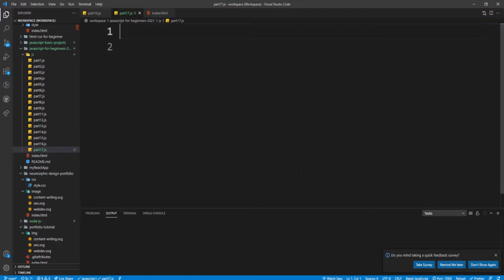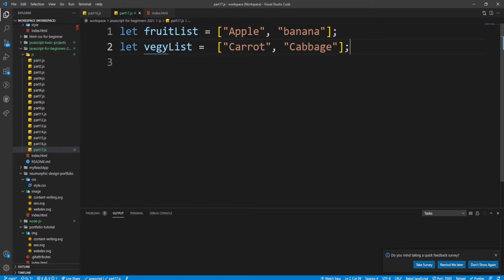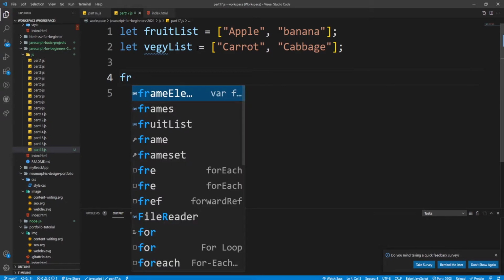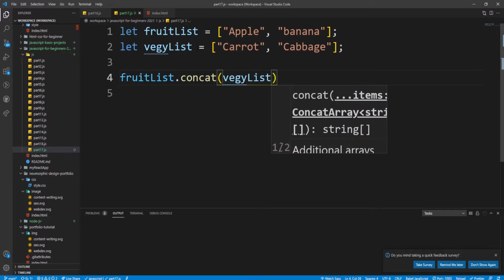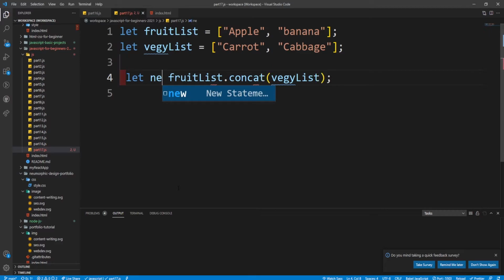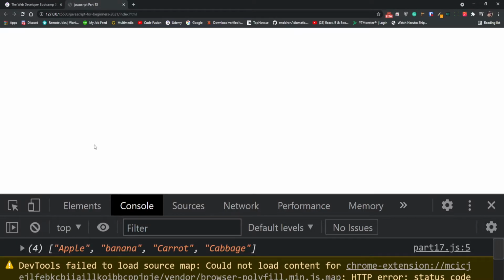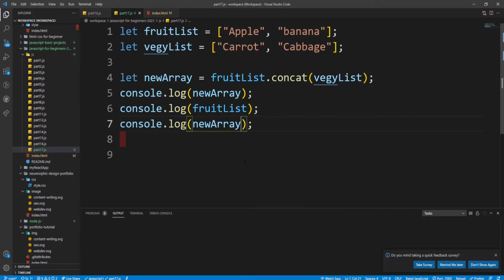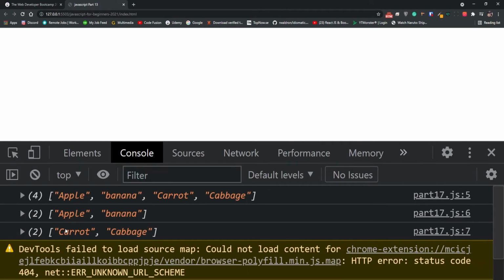What Is Concat Method In JavaScript For Beginners 2021 Part 17 | Code Fusion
✔️ What is the Concat Method?
✔️ What is the concatenation?

MY STUFF

My Recording Setup :
Mic:
Recording usually midnight for better silence
With
Maono AU-A04 Condenser Microphone Kit (Black)